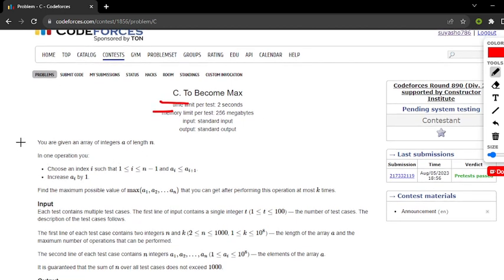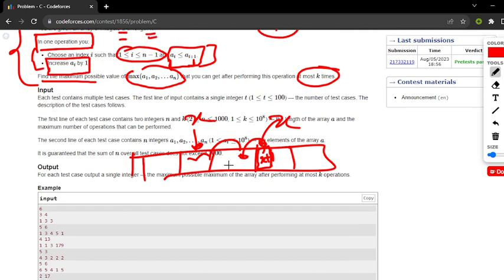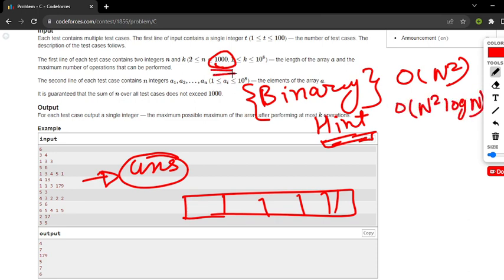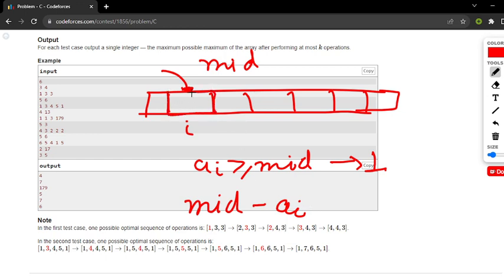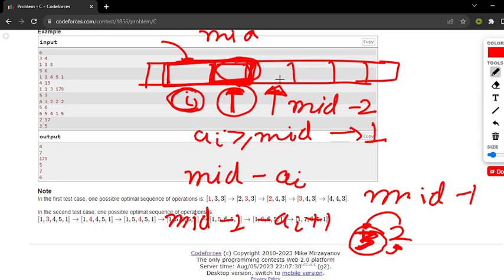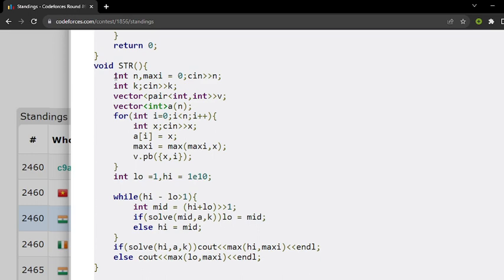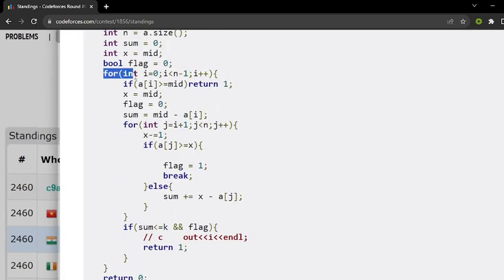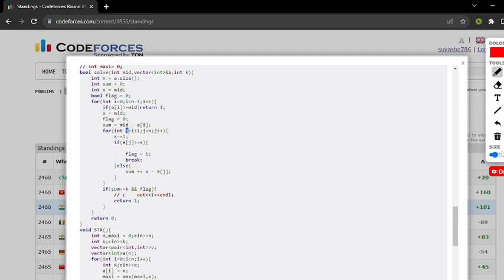C. To Become Max | Codeforces Round 890 (Div. 2) | DCC NIT-A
Codeforces Round 890 (Div. 2) || C. To Become Max Solution || Suyash

Happy Coding!